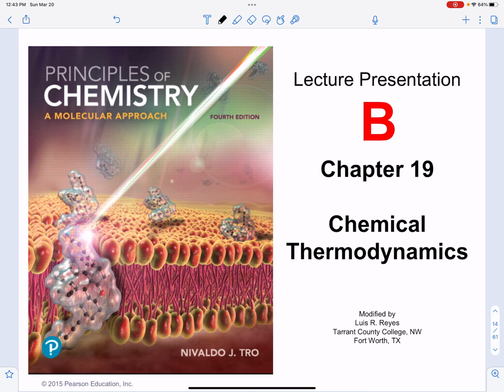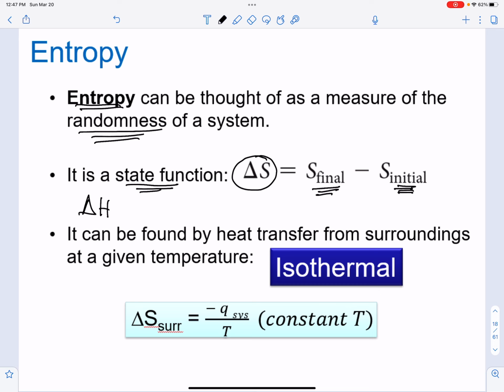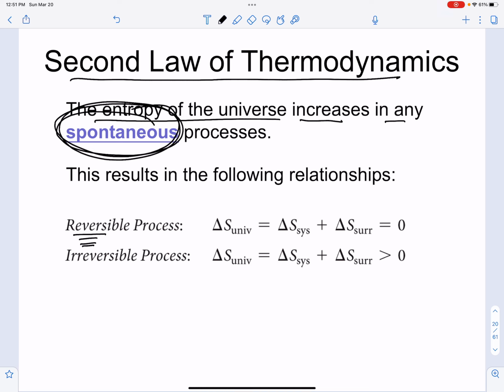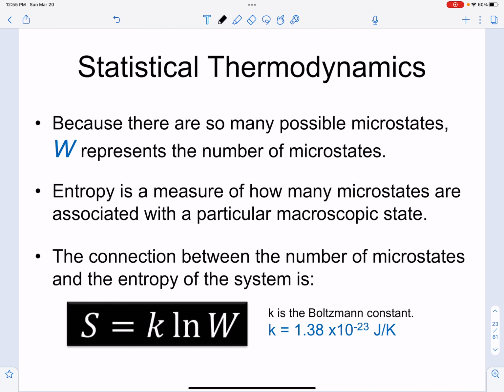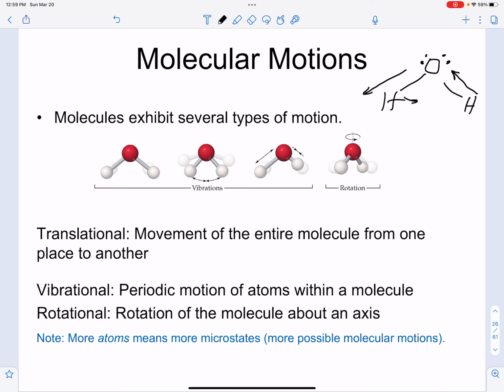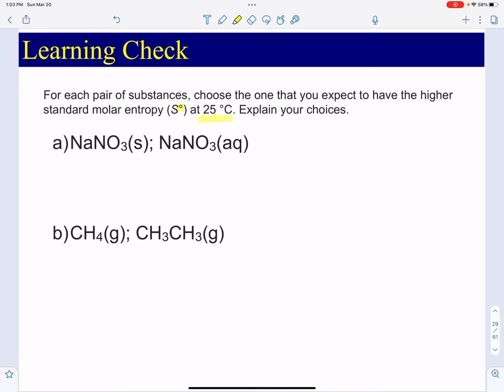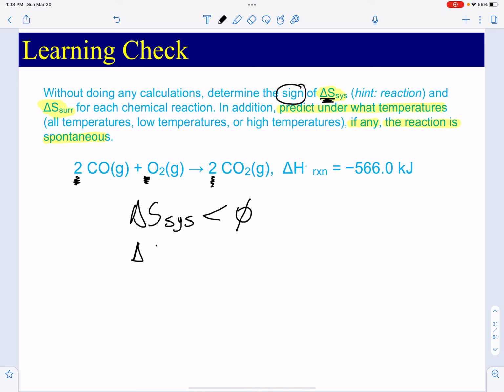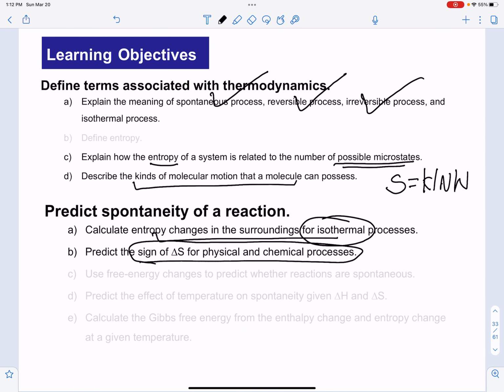Chapter 19B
Boltzmann equation - statistical microstates
Change in Entropy
Entropy of the universe
Entropy of the surrounding
Entropy of the system